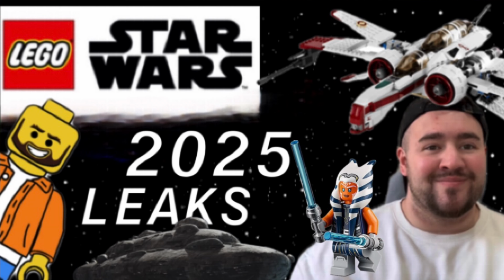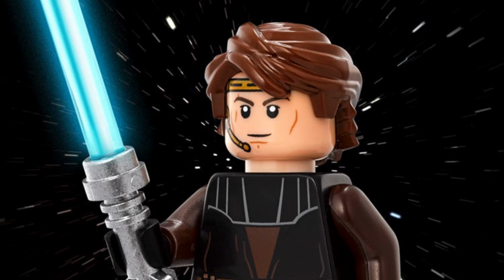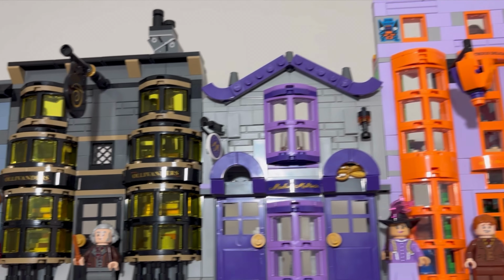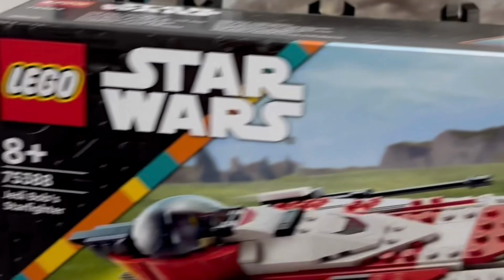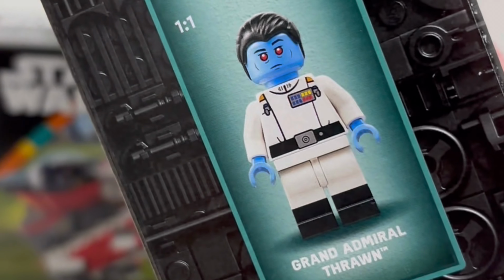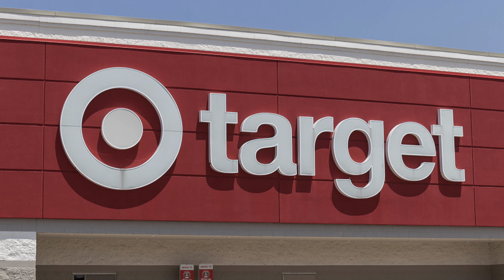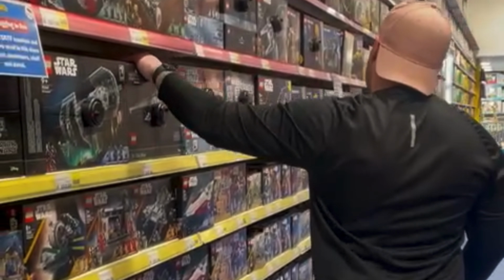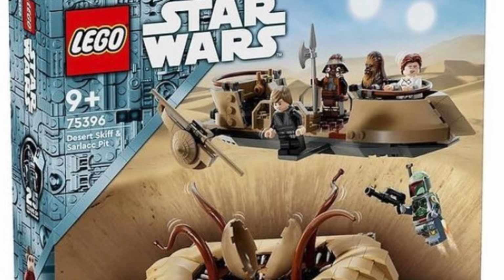LEGO IN 2025 (as Price Per Piece crops up again)